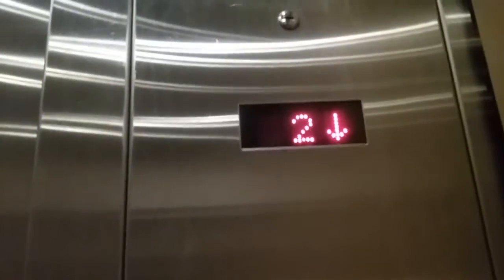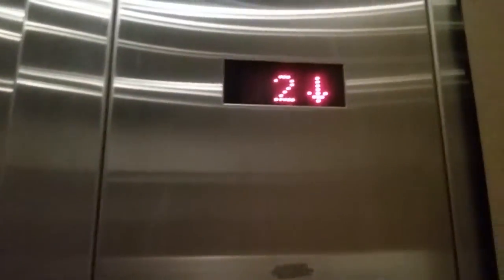Huge and Tall 1998 MontgomeryKONE Traction Elevator At Flarsheim Hall UMKC